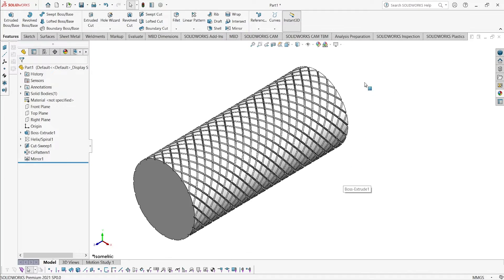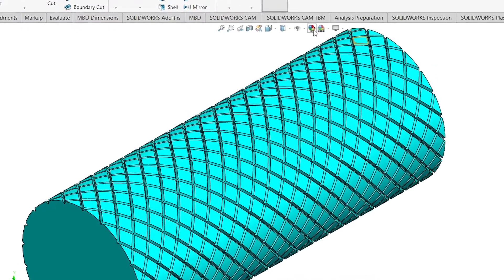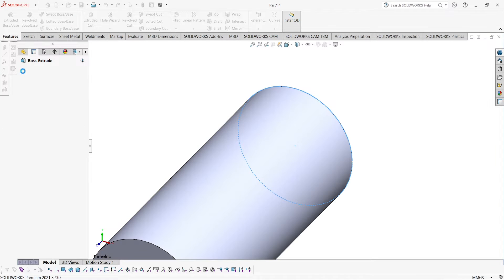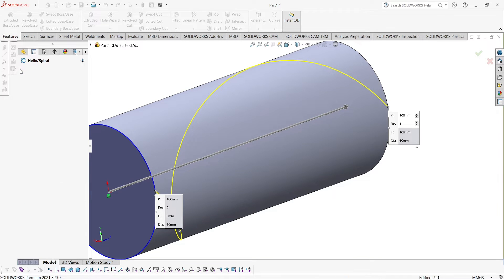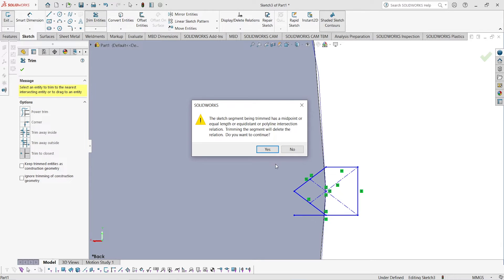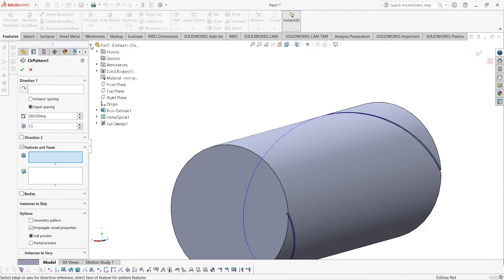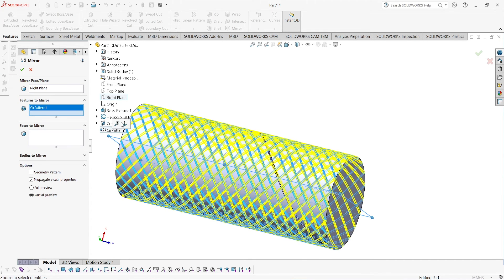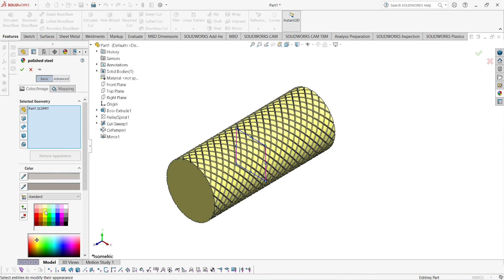Solidworks tutorial // How to make Knurling.?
extruded boss
swept cut
circular pattern